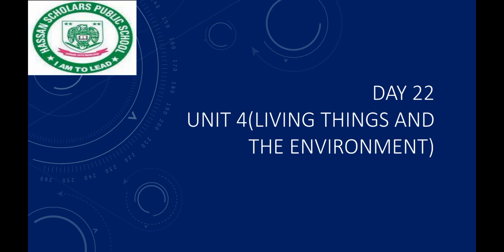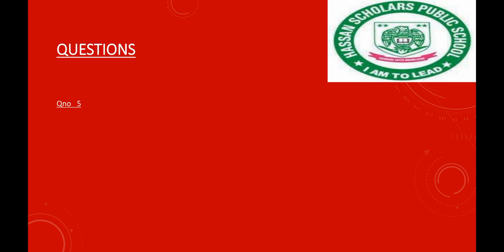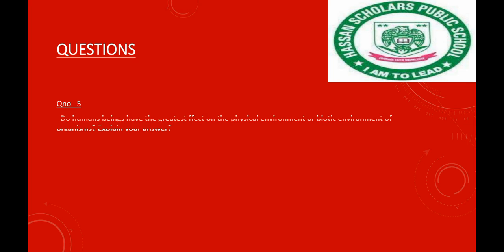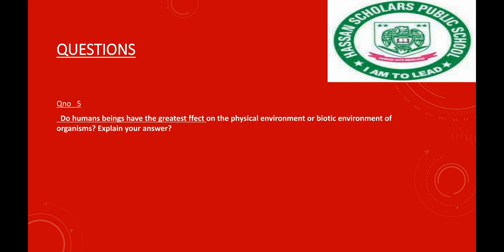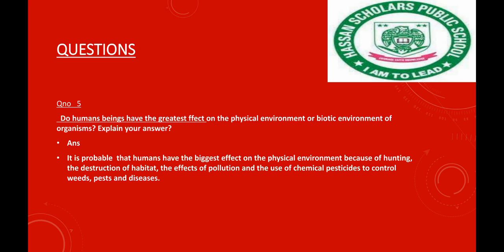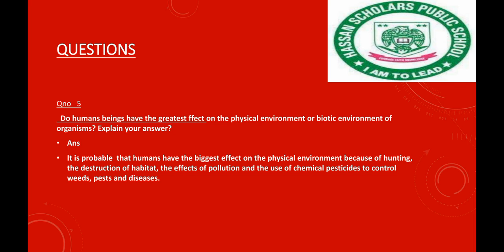Day 22,unit number 4, subject science, class 6 Proactive, learn above question